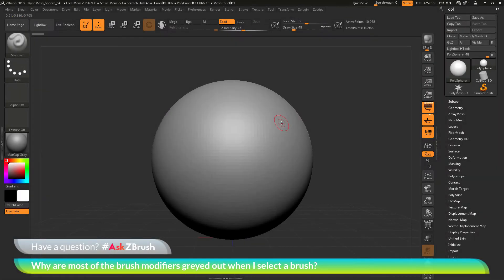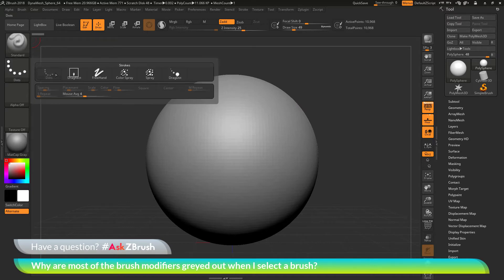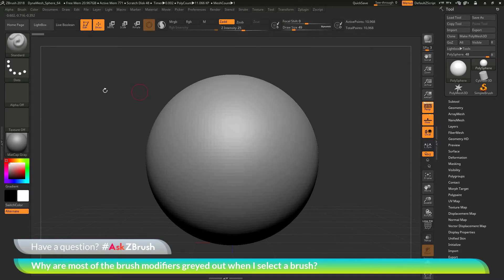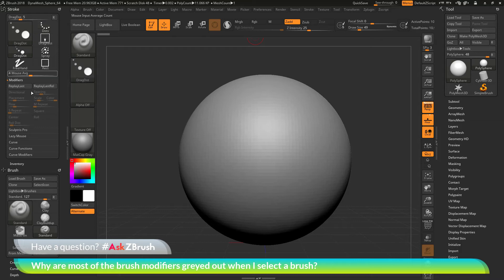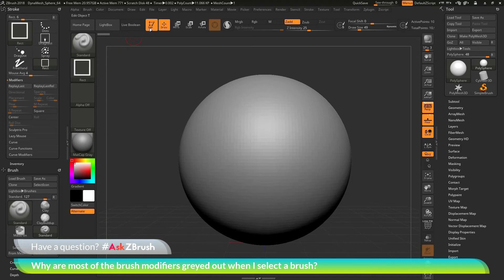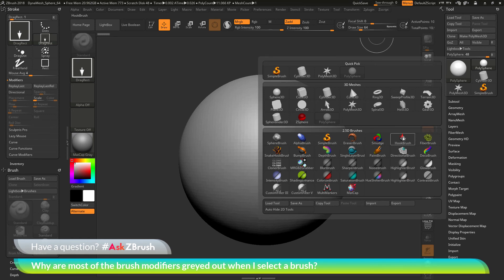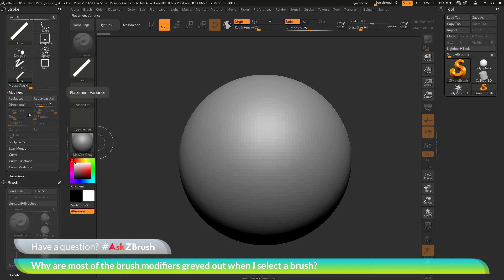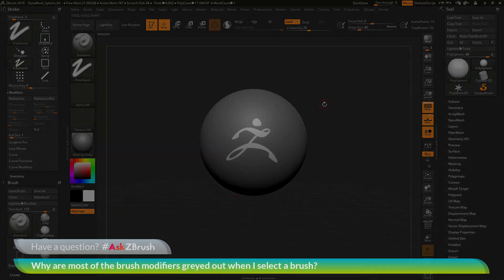AskZBrush: “Why are most of the brush modifiers greyed out when I select a brush?”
Video covers how brush modifiers will be enabled or disabled based on the stroke selected. The 2.5D mode will also enable more brush stroke options.